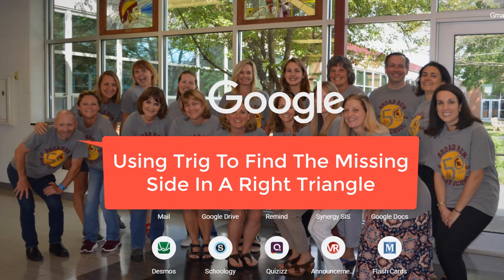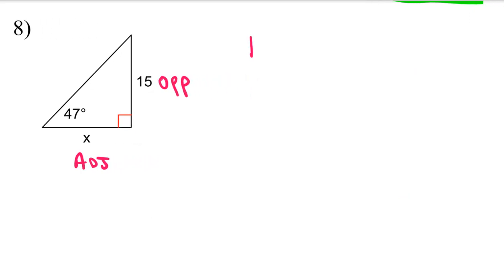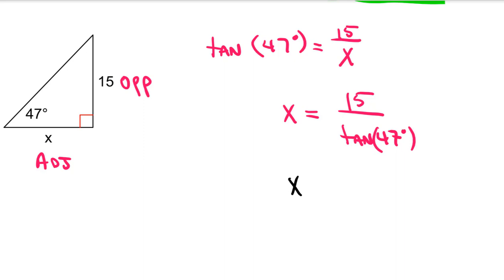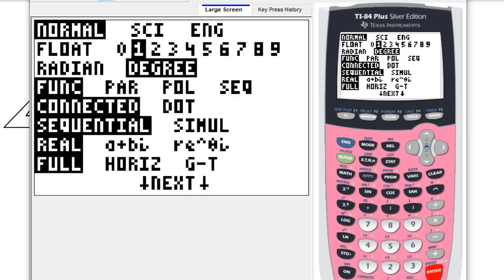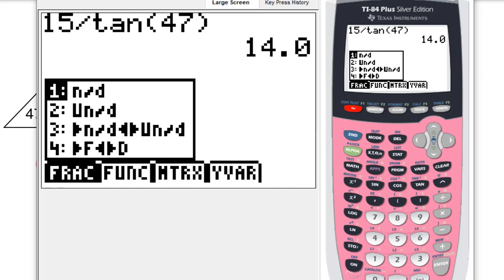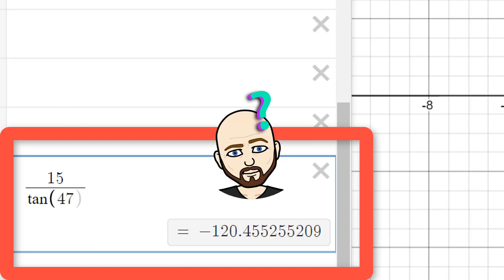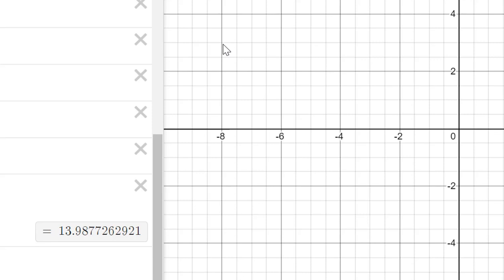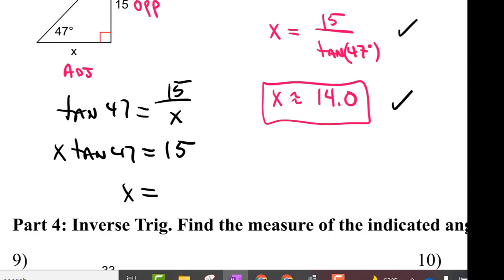Using Trig To Find The Missing Side of A Right Triangle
How to find the missing side of a right triangle using trig when you have one side and an angle. Check using a TI84 and Desmos.